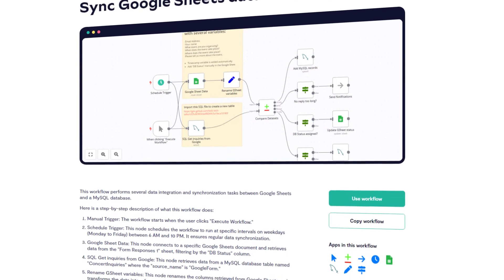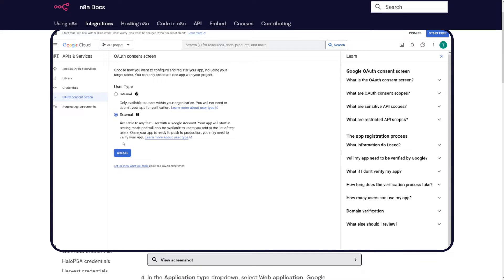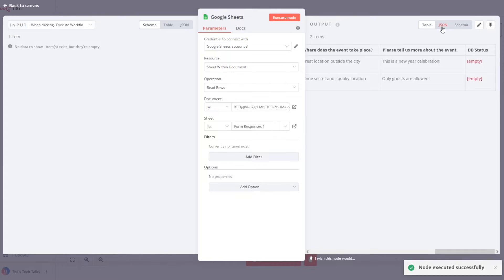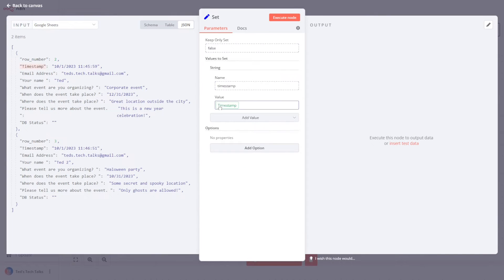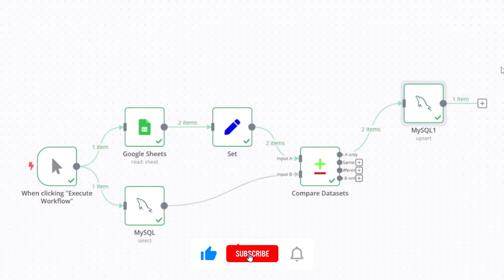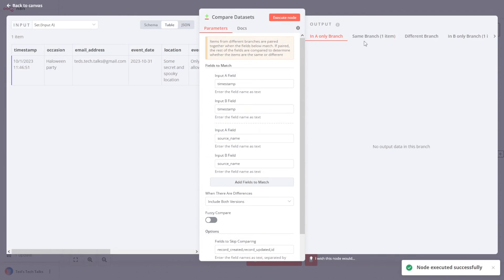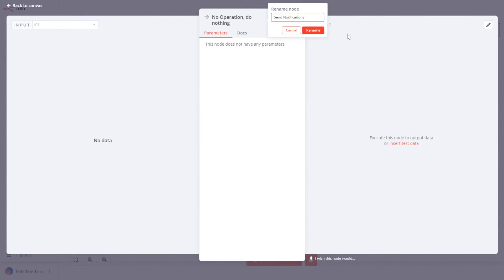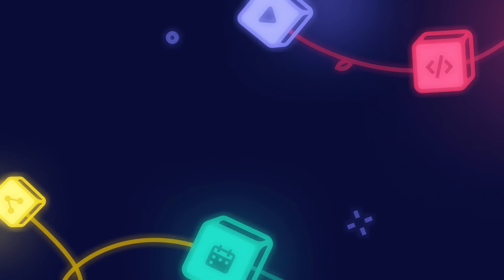Google Sheets and MySQL integration – Powerful workflow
In this video, we connect Google Sheets and MySQL into a powerful workflow that integrates Google Sheets and MySQL by comparing datasets, updating records, and syncing data based on specified conditions, triggered by manual execution and scheduled intervals.

About n8n
n8n is a source-available workflow automation tool designed for technical users, and with over 300 pre-built integrations and a general connector for anything with an API, n8n enables you to connect anything to everything. With n8n you can move beyond simple one step integrations to build multi-step workflows that integrate your tools exactly the way you want. Thanks to its fair-code distribution model, n8n will always have visible source code, be available to self-host, is free to use.